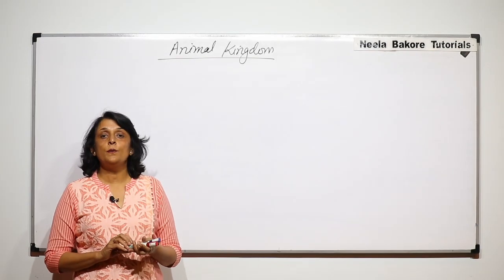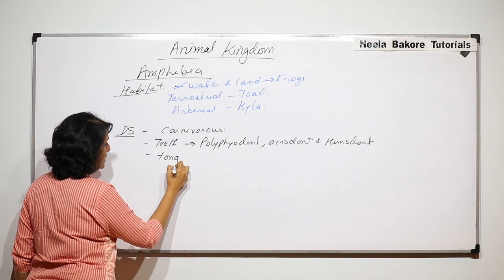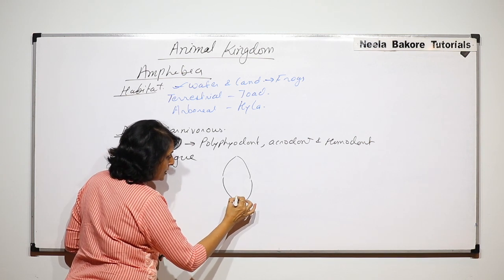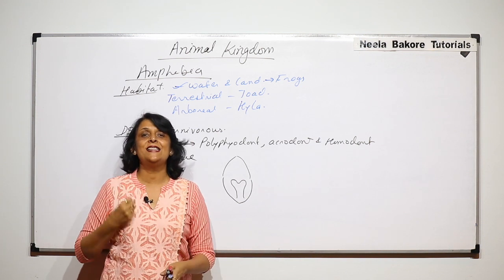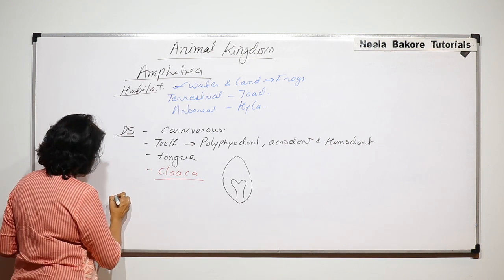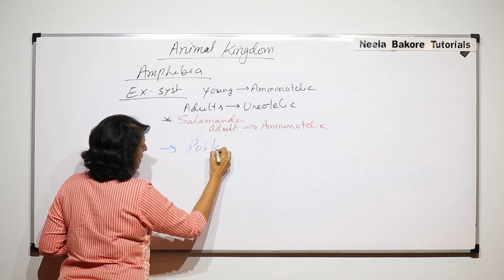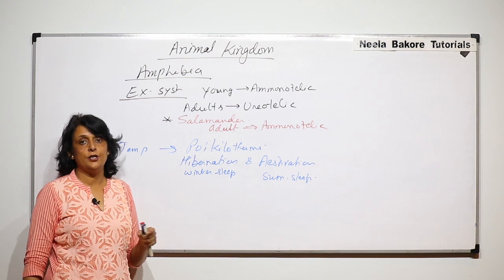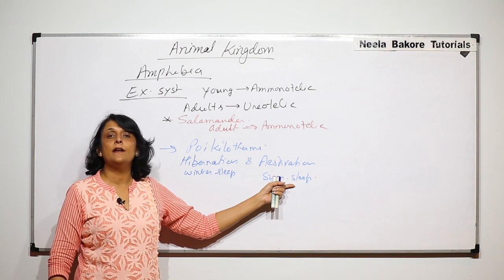Animal Kingdom | NEET | Amphibia - General Characters | Neela Bakore Tutorials